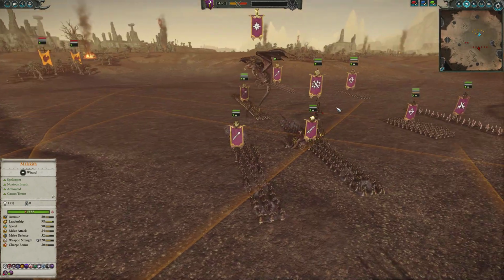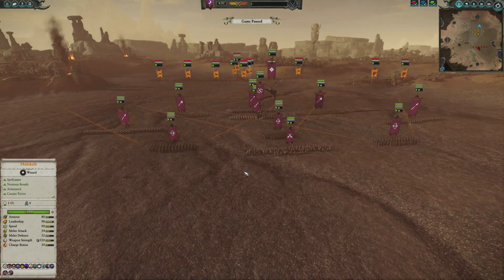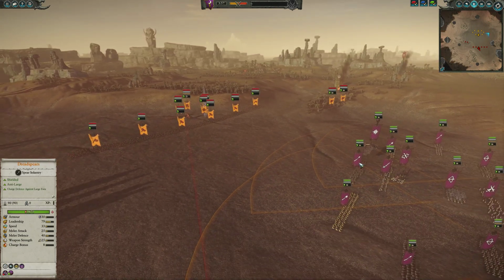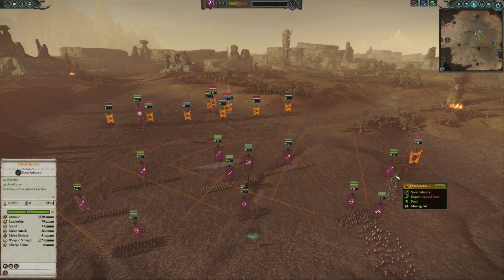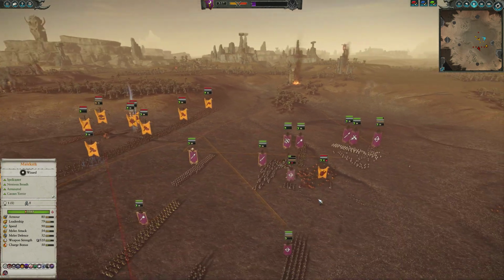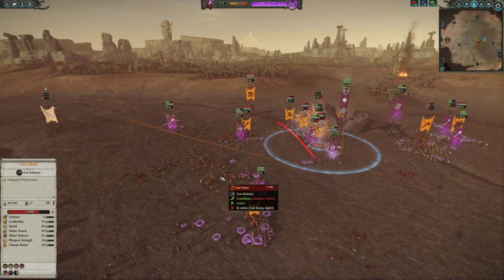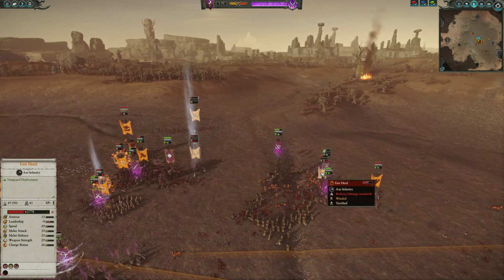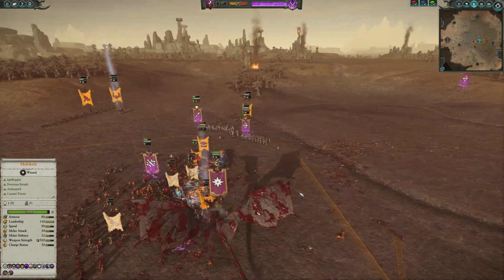Moves Like Jagger! - Dark Elves vs Beastmen | Multiplayer Battle #138 | Total War Warhammer 2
JonTaun takes Malekith and his Dark Elves against the Beastmen scum lead by Morghur the Shadowgave. In this battle I showcase some excellent formation disruption from my opponent.